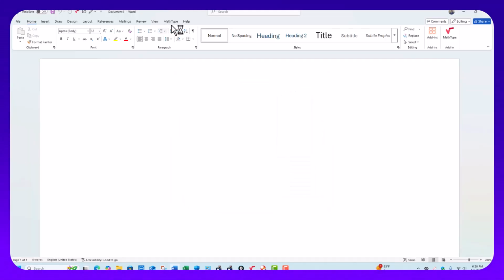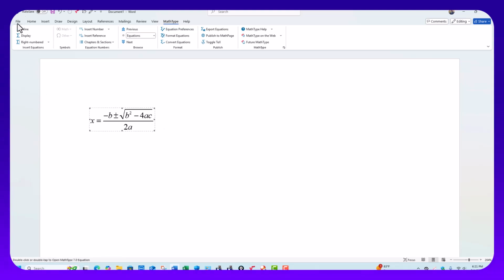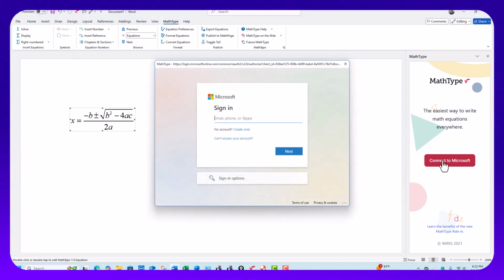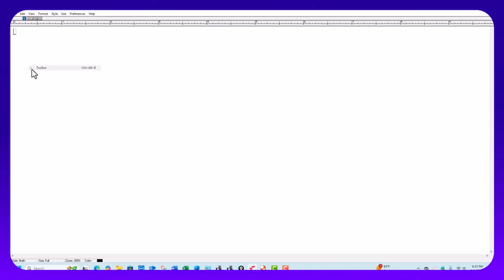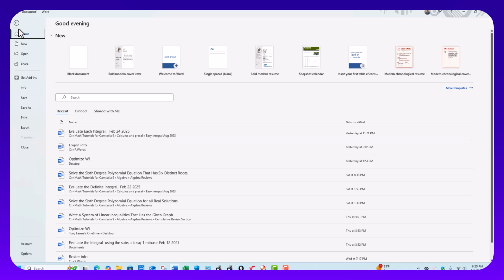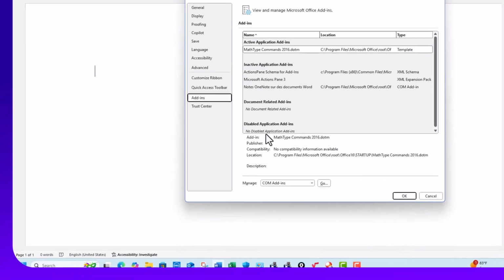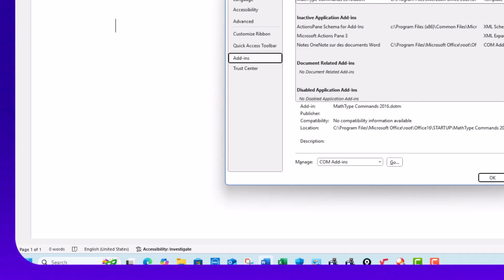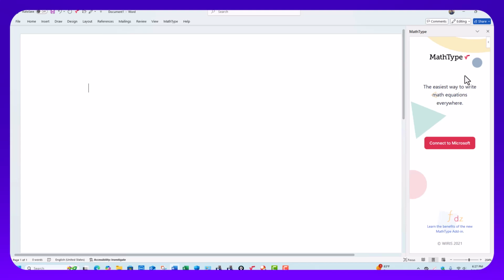How to Enable the Real MathType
In this video, I show how to enable MathType. It worked fine for a few days and then it was disabled by. Microsoft?